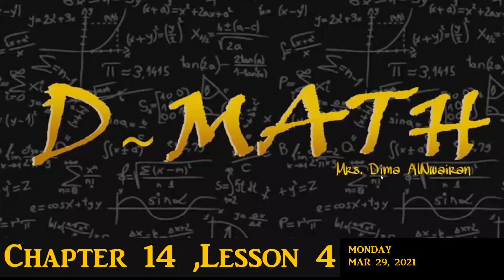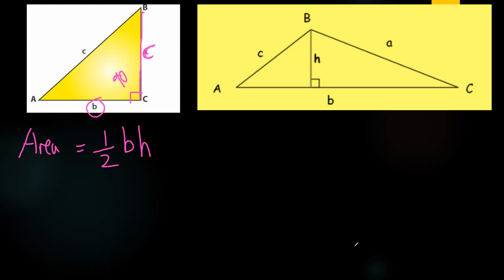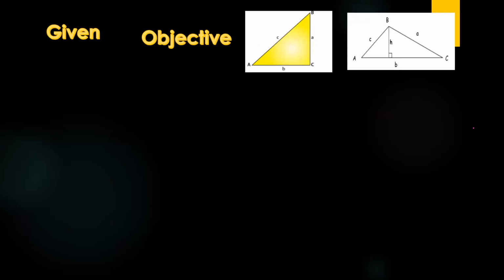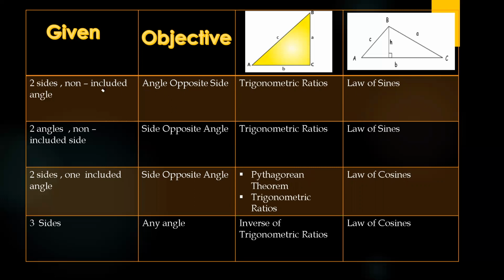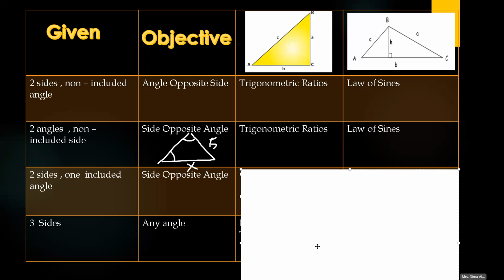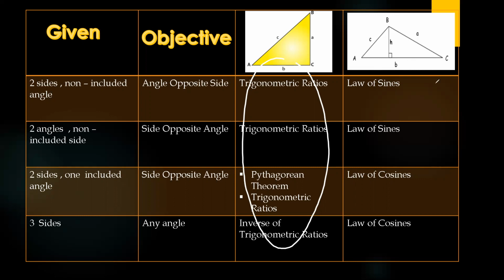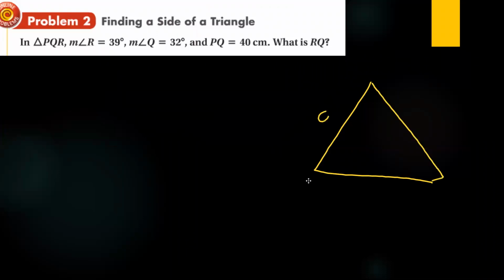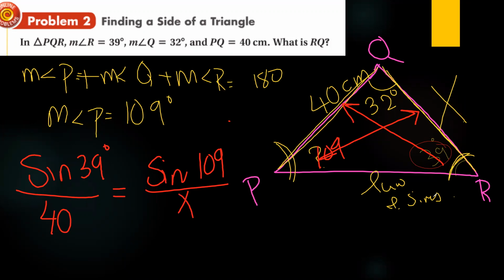Algebra 2 ~ Chapter 14 ,Lesson 4 : Area and The Law of Sines ( Part 1)